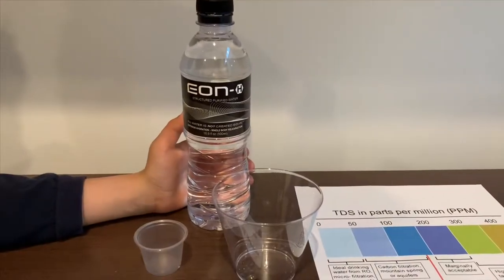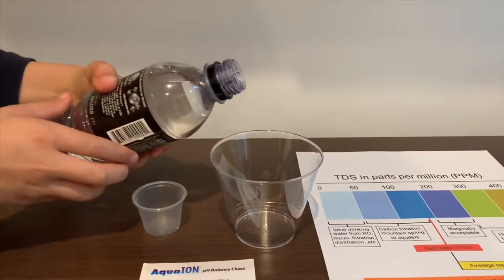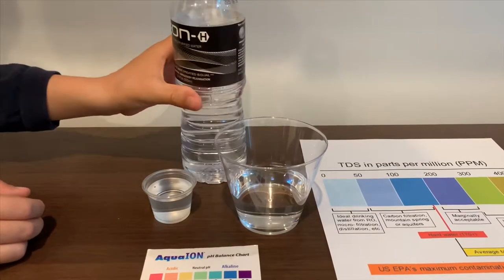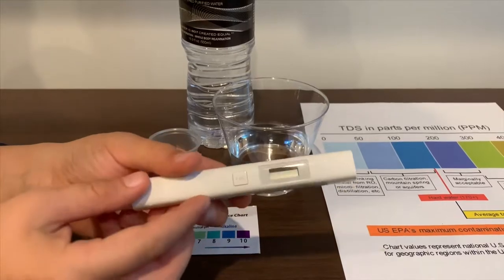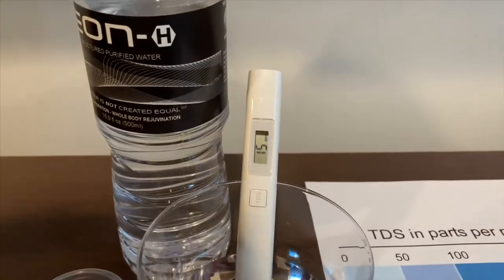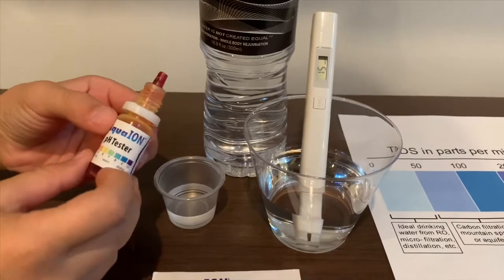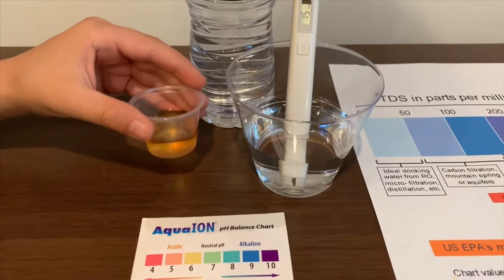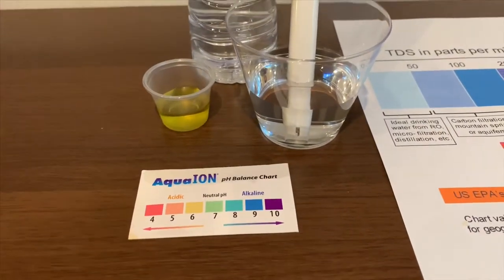EON - H Purified Water test - pH and TDS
Results:
pH: 6.5
TDS: 15